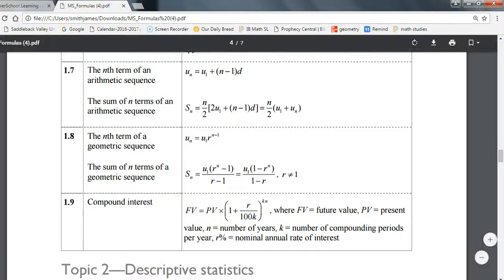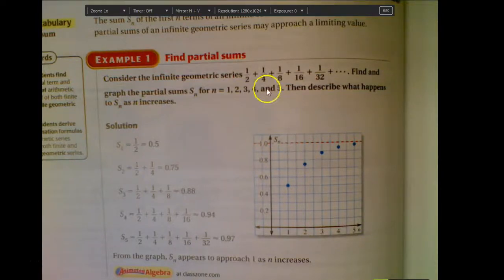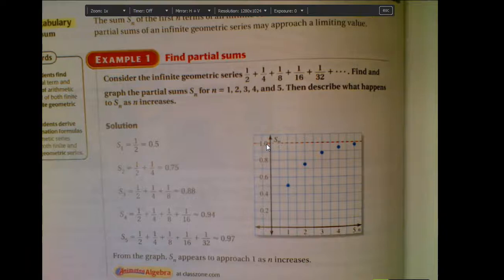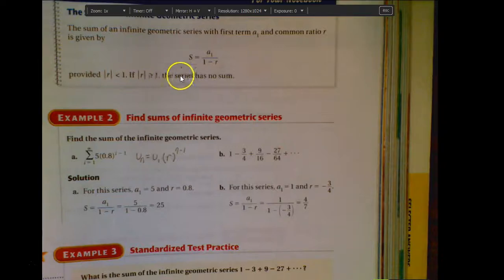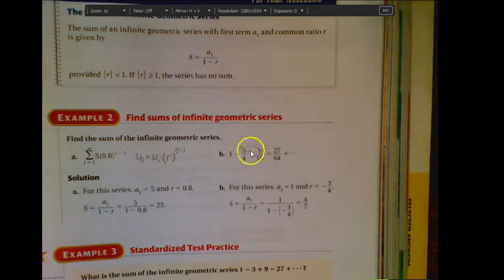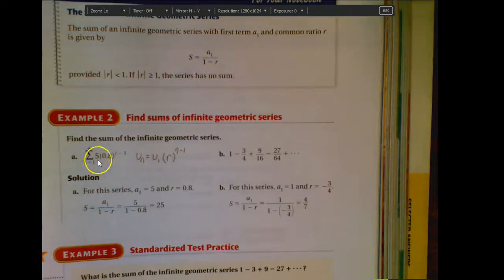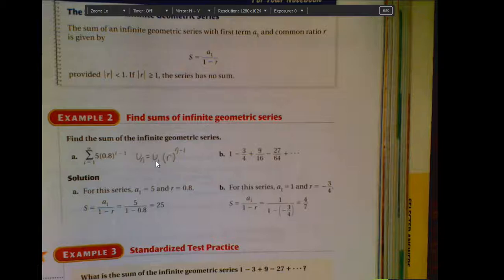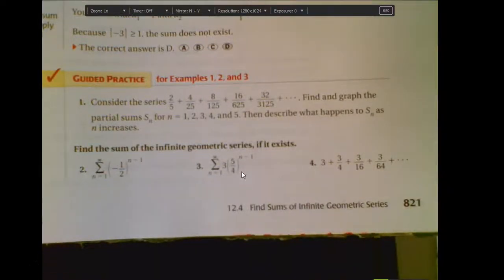ch 12 lesson 5